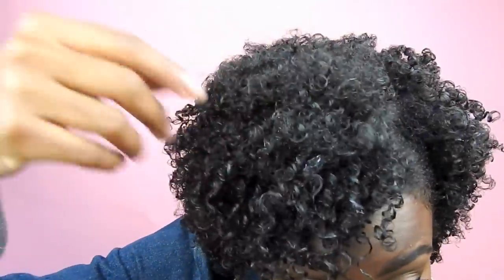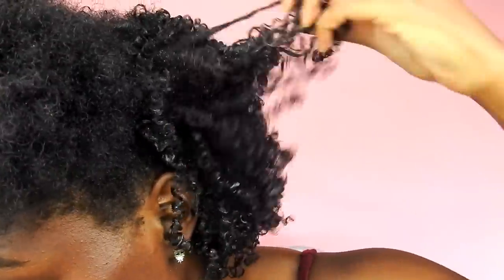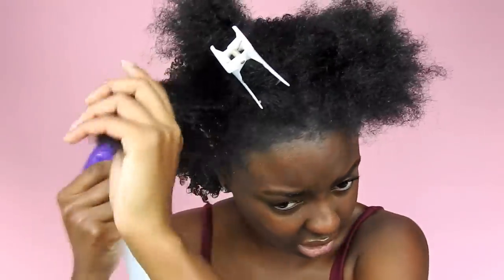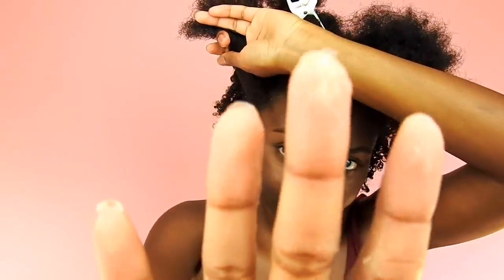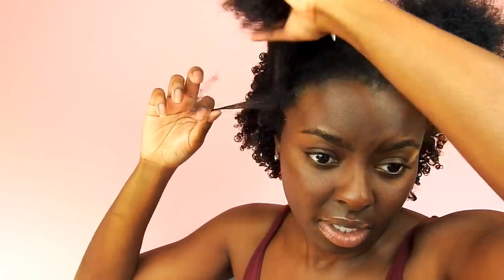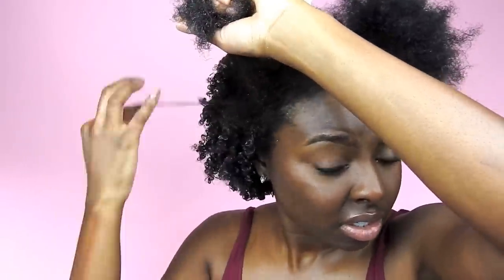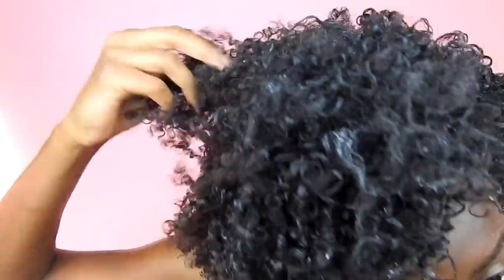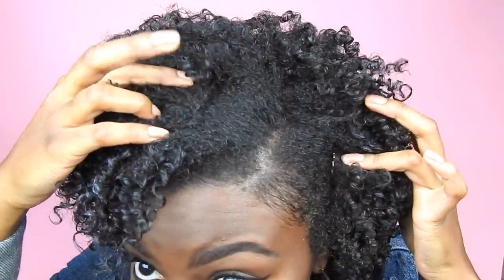SUPER Defined Finger Coils | Short to Medium Natural Hair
Y'all, why this took so long? Lol. Any questions, drop a comment!

* All the products I used in this video I bought from Walmart.